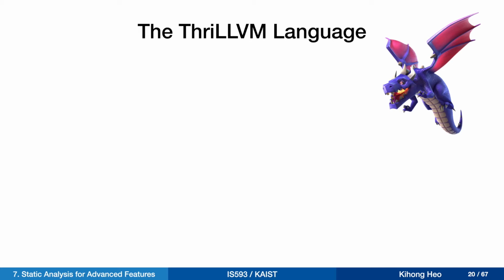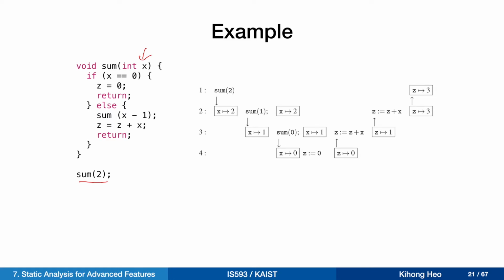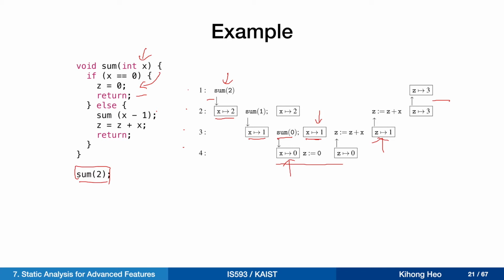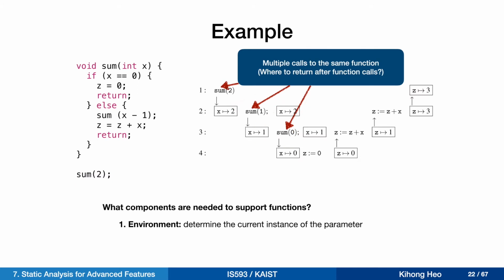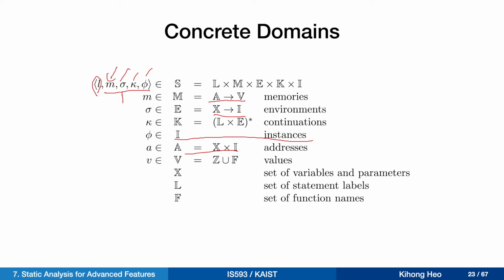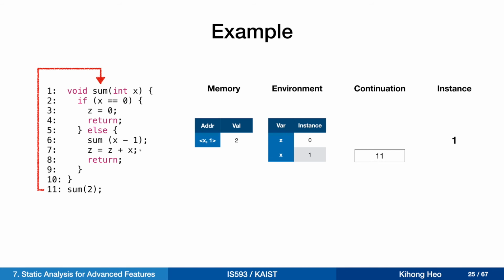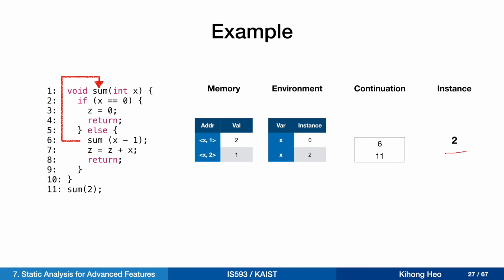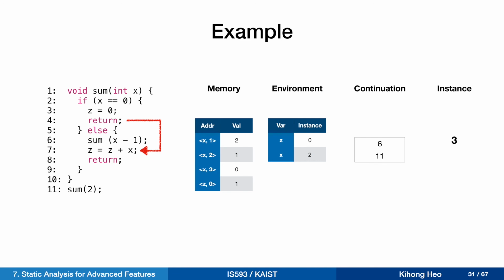IS593: Language-based security 7-3